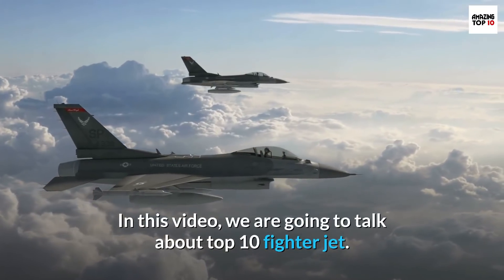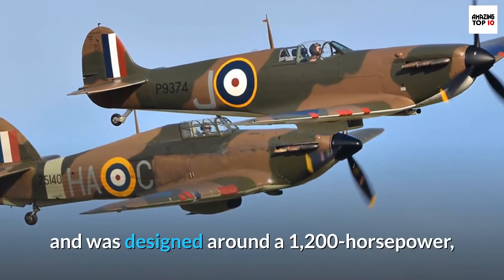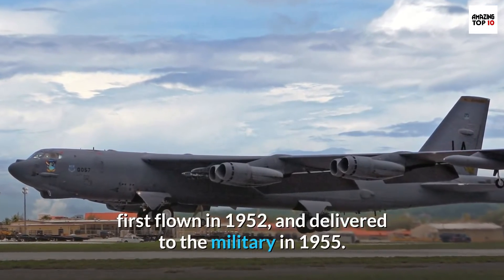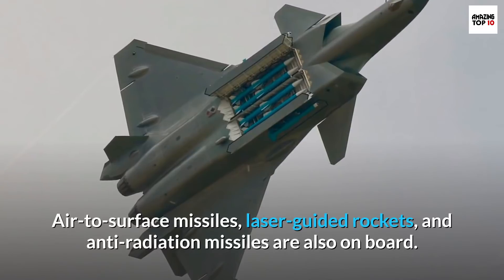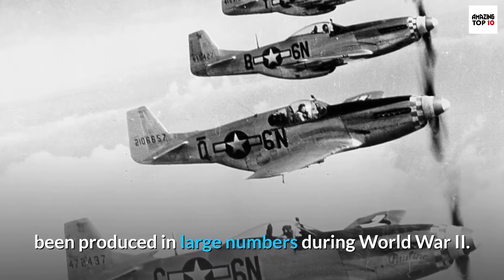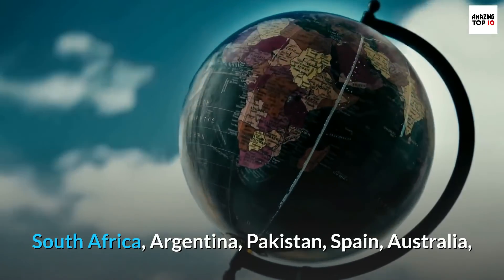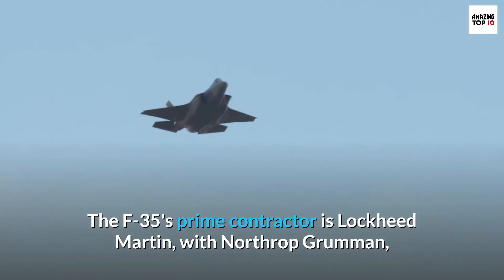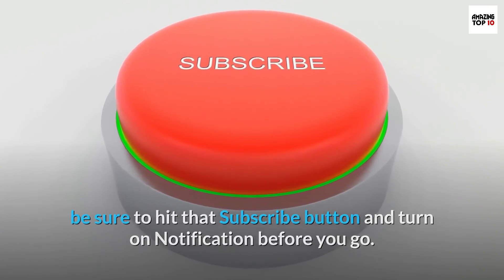Top 10 Fighter Jet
Here is the list of Top 10  Fighter Jets of all time.